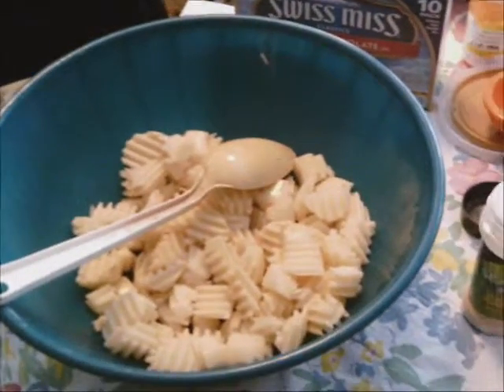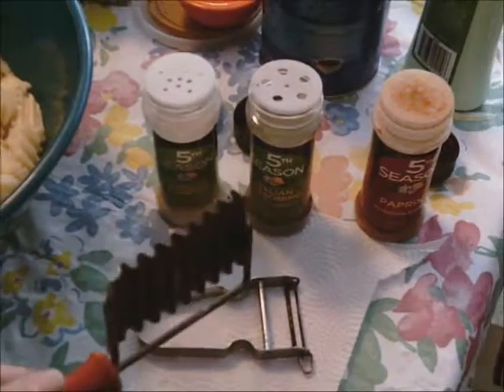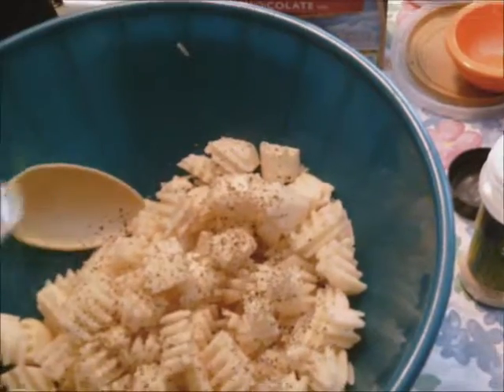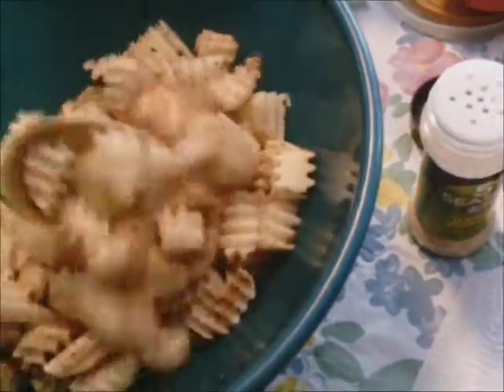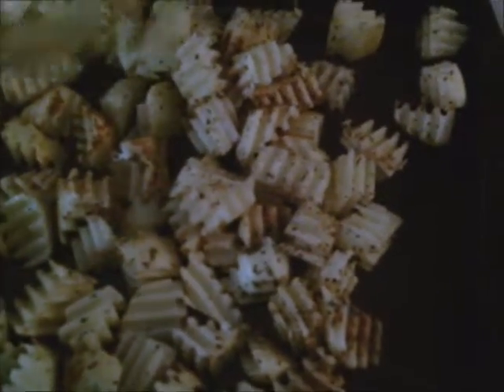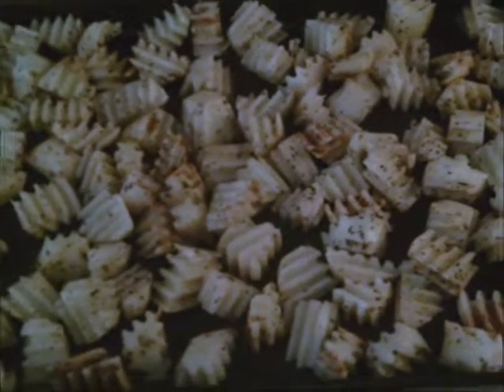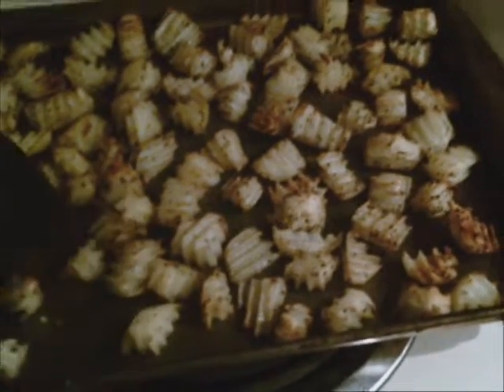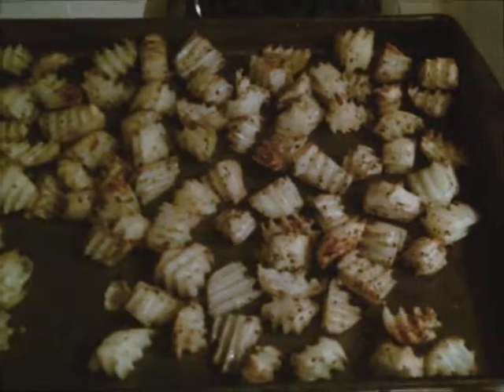roasted potatoes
Easy Roasted Potatoes